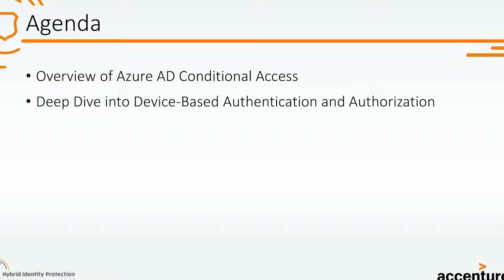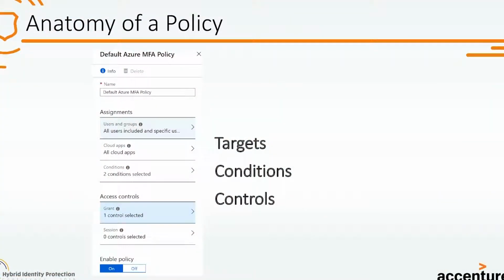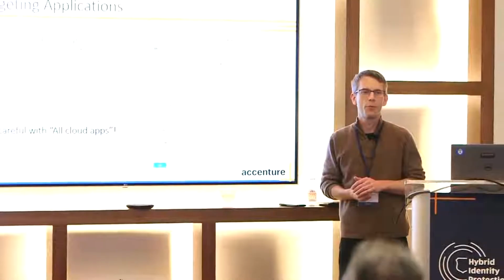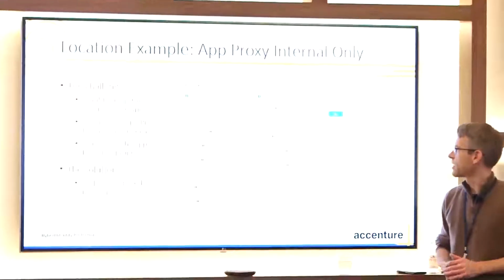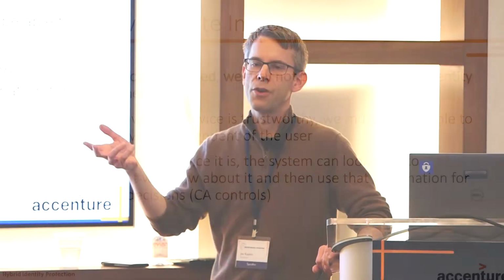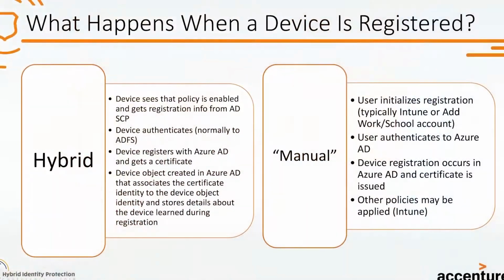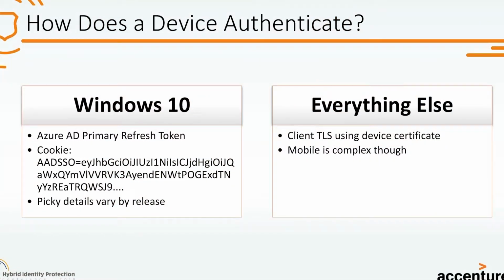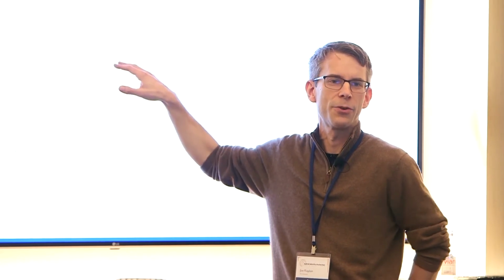HIPConf18 - Conditional Access Deep Dive | Joe Kaplan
Conditional Access is the feature of the Azure Active Directory platform that allows you to restrict access to applications and services based on a set of policies you apply. For example, you can allow access to resources based the user's ability to perform multi-factor authentication, their device status, their location or the overall assessed risk of their login. In this session, we will do a deep dive on the mechanics of how the platform works including all of the conditions, the policy construction framework and the behavior of each type of condition during login. We will also touch on new and upcoming features that will greatly expand how Conditional Access can be used and administrated.

About the speaker:

Joe Kaplan is an identity architect in Accenture’s internal IT organization where he focuses on solving real-world problems for a large, complex business. Joe is a Microsoft MVP in Enterprise Mobility and is a co-author of the .NET Developer’s Guide to Directory Services Programming.

0:00 Introduction
1:45 Conditional Access Landscape Controls
2:57 Conditional Access Licensing
8:17 Anatomy of a Policy
9:24 Conditional Access Targets
13:37 Targeting Applications
17:00 Conditional Access Conditions
17:55 Risk: Azure AD Identity Protection
19:31 Which Device?
22:21 Location Example: App Proxy Internal Only
23:54 Conditional Access Controls
26:04 Multi-Factor Authentication
27:27 General Troubleshooting
29:57 Why is Device State Important?
30:46 The Accenture CA Journey
33:58 How Do Devices Get Registered?
36:11 Non-Hybrid Registration Settings
39:11 Device Examples
40:22 How Do Devices Get to be "Domain Joined"?
41:41 How Do Devices Get to be "Compliant"?
44:22 How Does a Device Authenticate?
46:11 Device Authentication and CA Policy Checks
47:02 Customized User Experiences for Failures
49:53 Windows Hello for Business
51:02 Device Authentication Troubleshooting
51:17 DSREGCMD (Win 10 Client Troubleshooting)